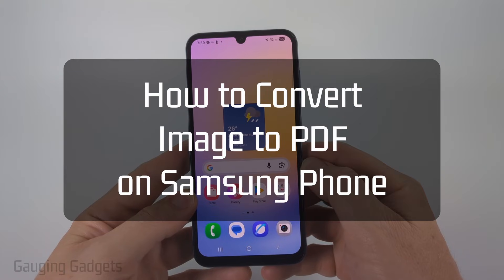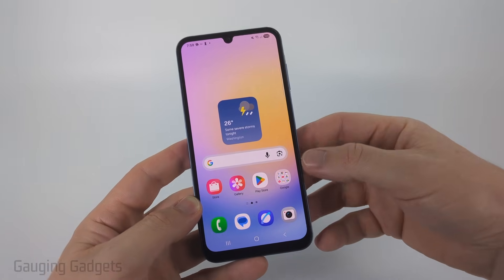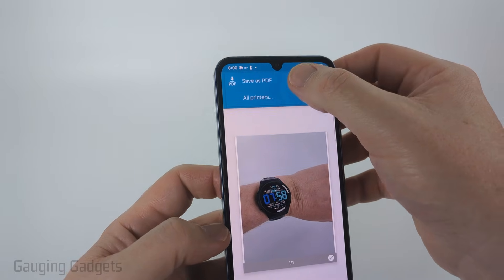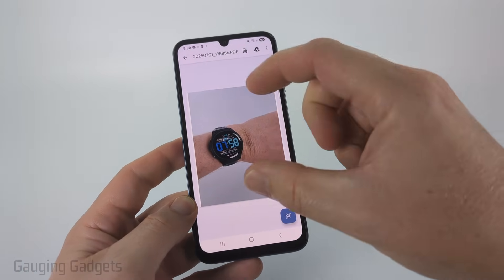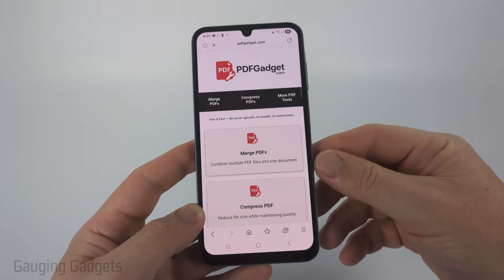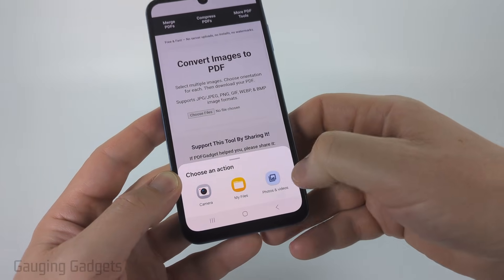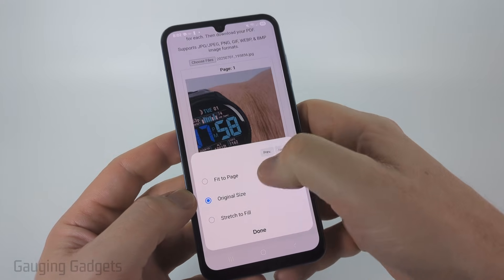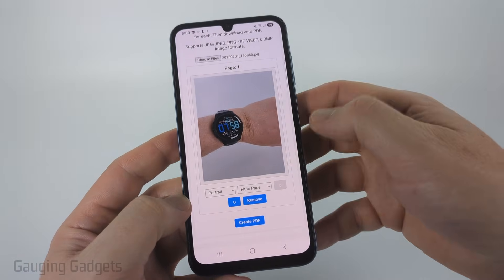How to Convert Image to PDF on Samsung Phone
How to Convert Image to PDF on Samsung Phone Easy & Free Method! In this tutorial, you'll learn how to turn any photo or image into a PDF directly on your Samsung Galaxy phone without using a computer. This includes screenshots, camera photos, or downloaded images perfect for sharing or printing. This means you can quickly convert images to PDF for work, school, or personal use. To do this we use a tool I built called PDFGadget. PDFGadget allows you to convert JPGs & PNGs to a PDF file for free without installing software or uploading files to servers because it all works in the browser on your Samsung phone.